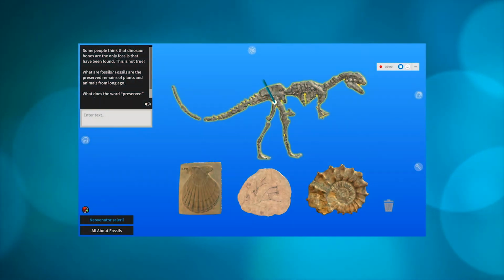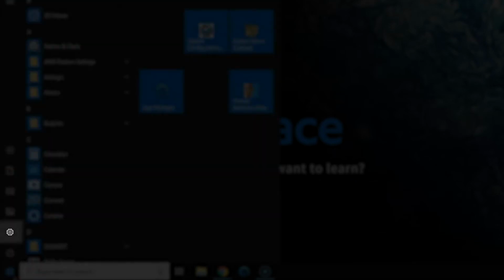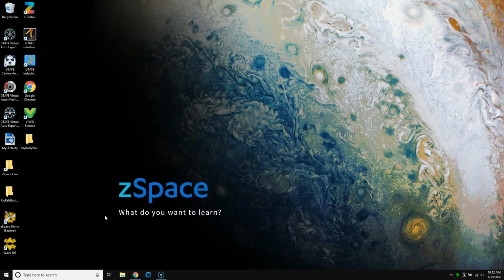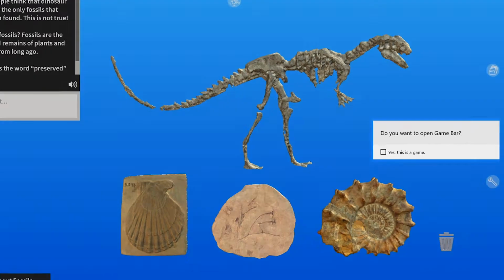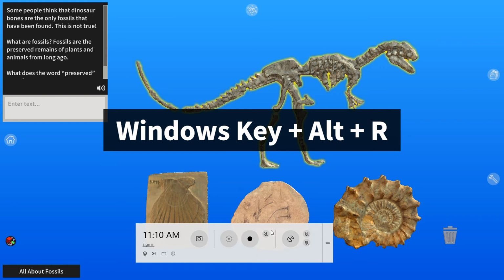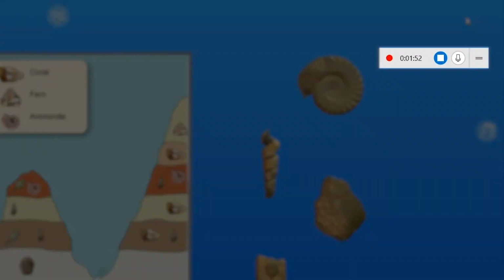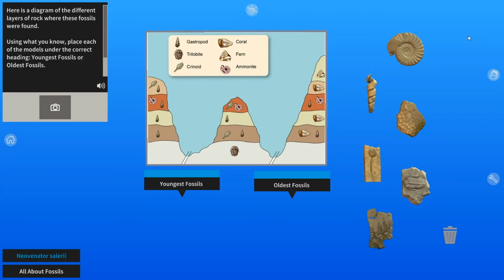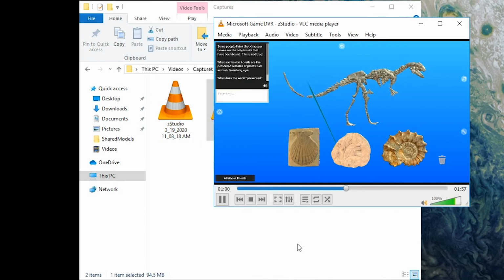How To: Screen Record With Game Bar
Are you wondering how to record activities on your zSpace so that you can share it with others? Watch this quick tutorial to learn how to use Game Bar!